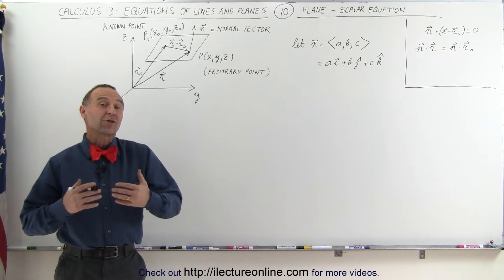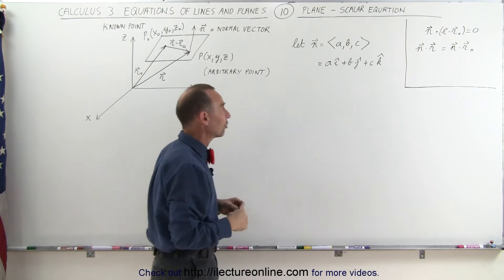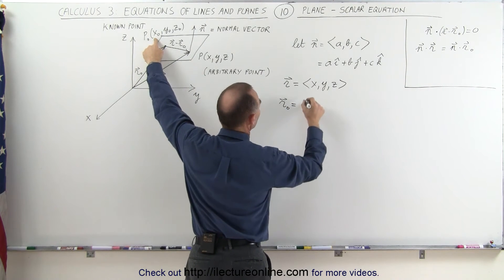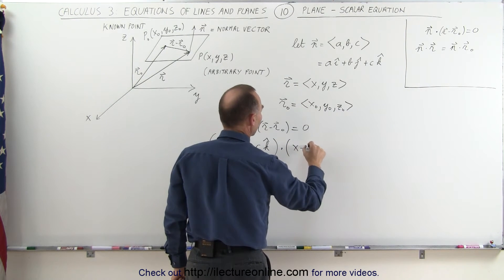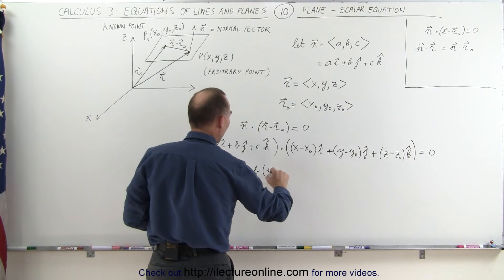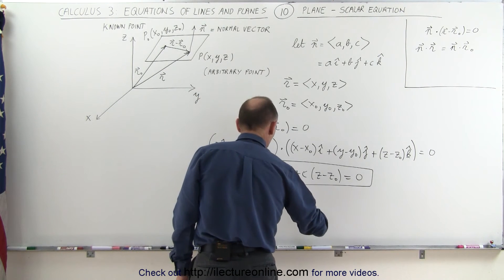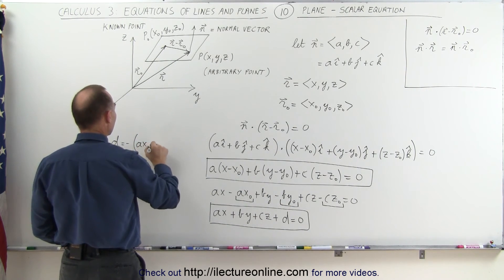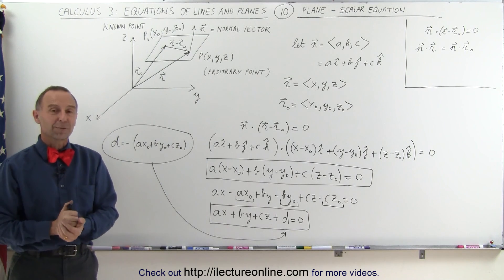Calculus 3: Integration - Equations of Lines & Planes (10 of 27) Plane - General Scalar Equation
In this video I will find the general scalar equation of a plane in 3-D space.